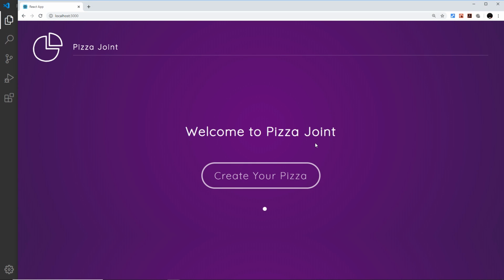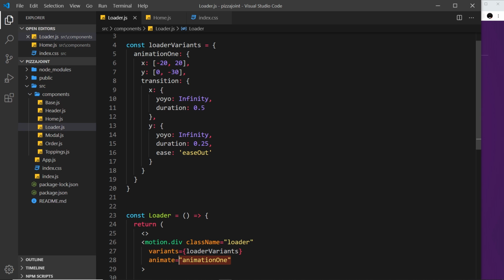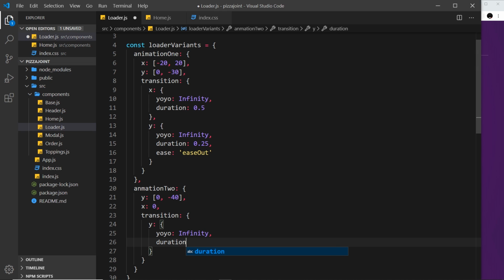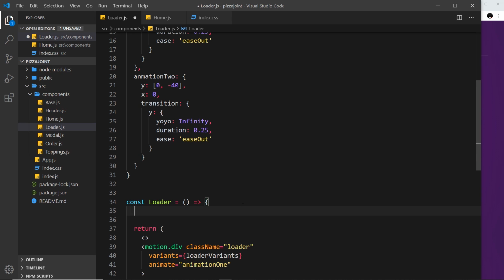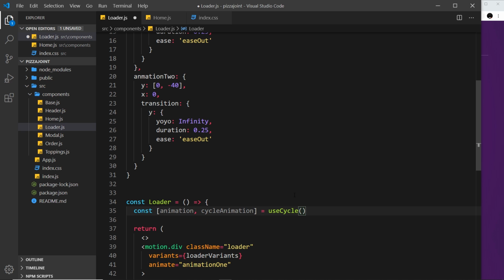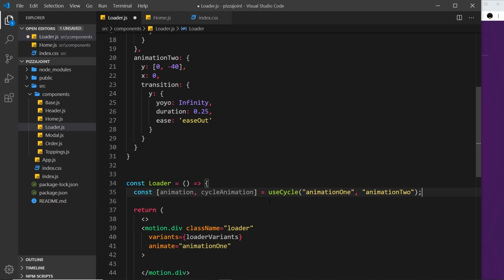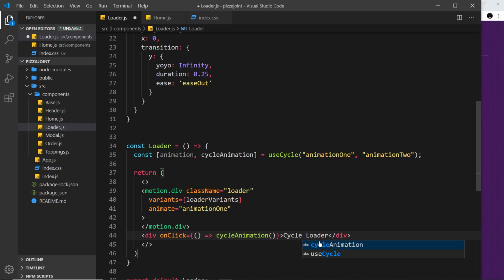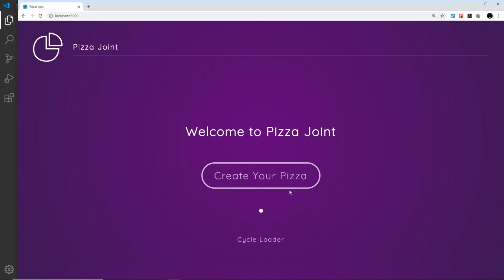Framer Motion (for React) #17 - UseCycle Hook